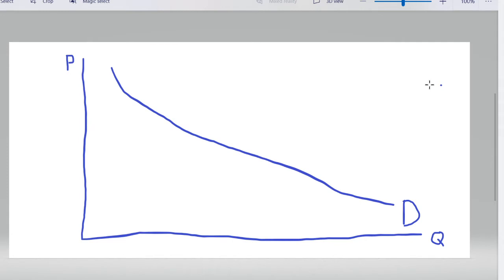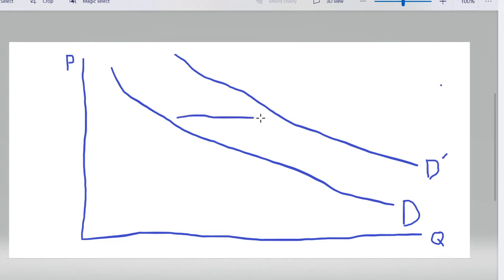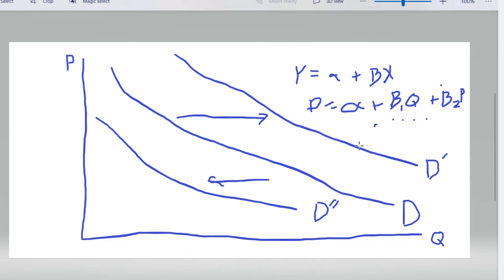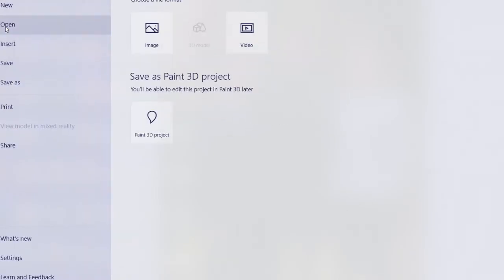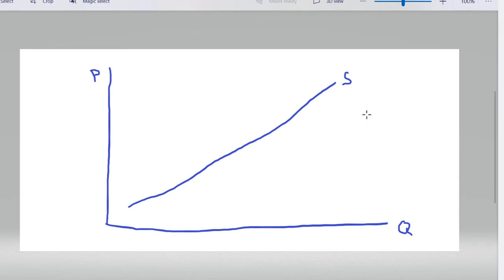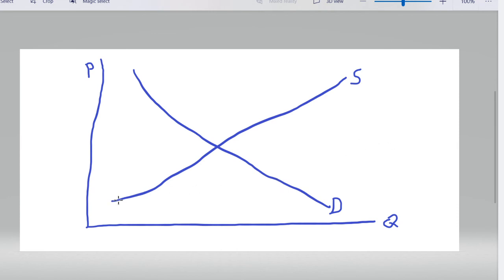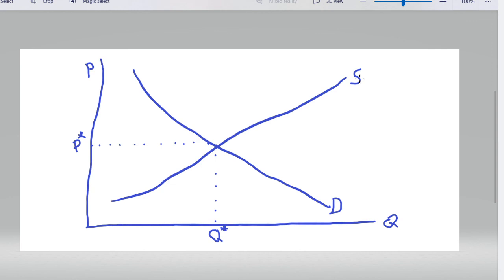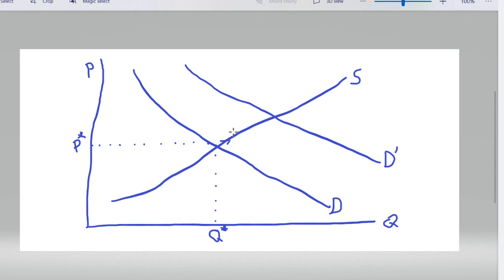Lecture 5 1 3